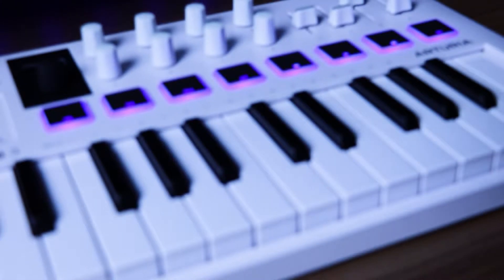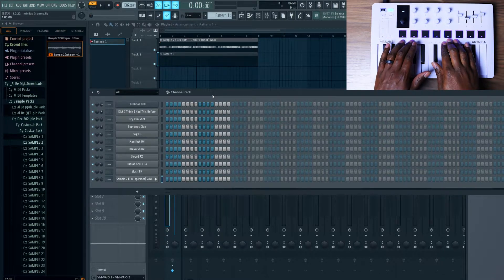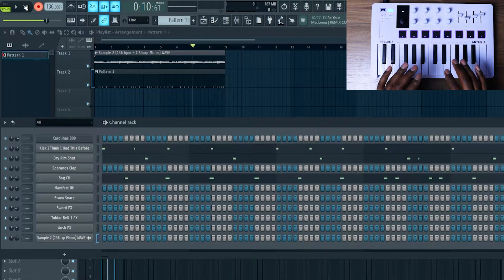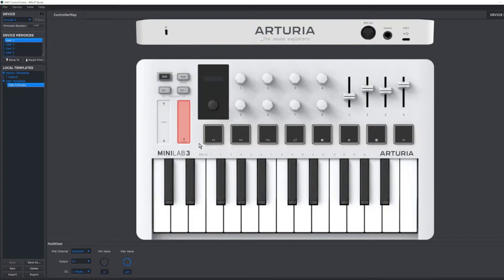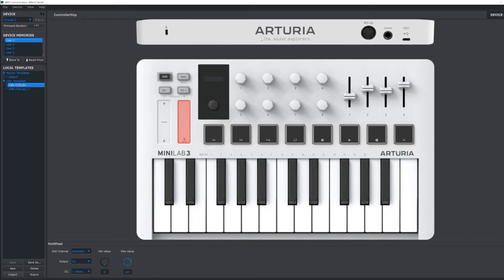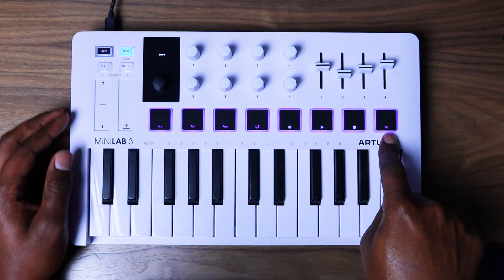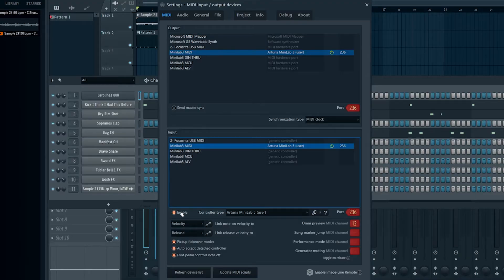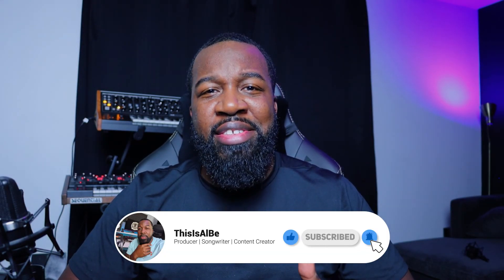How to Setup MiniLab 3 with FL Studio MIDI Template | Sync Your Drum Pads | MPC Workflow | No FPC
Arturia MiniLab 3 FL Studio MIDI Template - sync your drumpads with No FPC. This is how you get more functionality than what you get out of the box with the MiniLab 3. Your drums and samples stay in their own channel and your MIDI data stays separate. This gets you ready for the mixing process too!

Intro - 00:00
How It Works - 00:56
Demo - 01:27
How to Setup - 02:59
Import Template - 03:52
Store to Keyboard - 04:29
FL MIDI Settings - 05:57

Keyboards I use:
Donner DMK 25 Pro
FLKey 37
MiniLab 3
Oxygen Pro Mini
Arturia Keylab MK2

Audio Gear I use:
Microphone - Neumann TLM 102
Rode PSA 1 Microphone Arm
Audio Interface - UAD Apollo Twin
Audio Interface - Focusrite Scarlett 4i4 3rd Gen
Synth Audio Interface - Focusrite Clarett+ 8pre